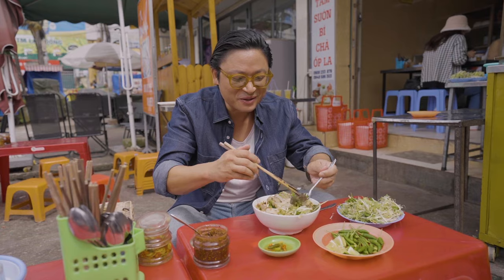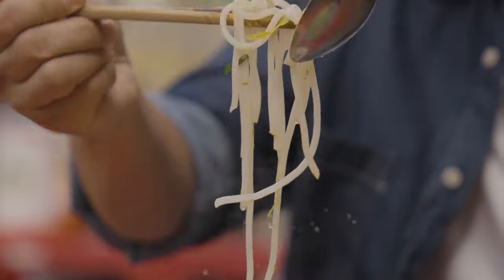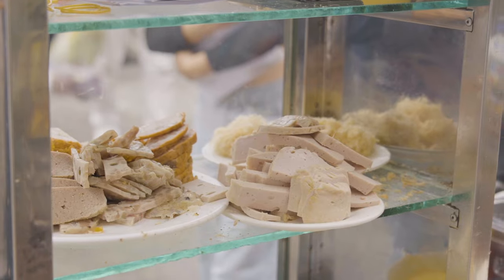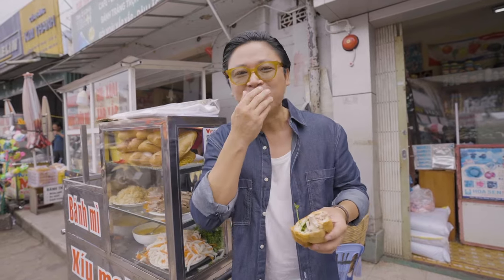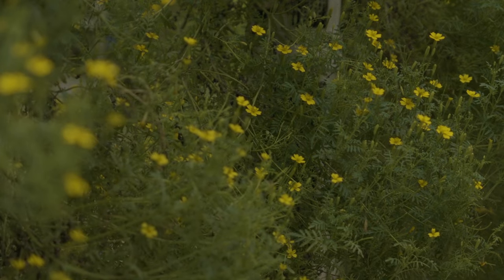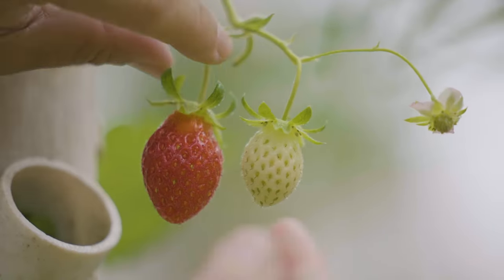Dalat: A Taste of Australia in Vietnam (with Luke Nguyen)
Up in mountainous Dalat, Luke enthuses about the street food and fresh local produce, and meets Lyndal Hugo and Amanda Cornelissen, co-founders of Orlar - whose mission is to produce clean, safe food and address climate change.

To celebrate the 50th anniversary of Australia-Vietnam diplomatic relations, host Luke Nguyen - an Australian-Vietnamese chef and restauranteur - travels through Vietnam meeting with inspiring Australians who represent the spirit of the Australia-Vietnam relationship while cooking with Australian produce and enjoying Vietnamese regional dishes.